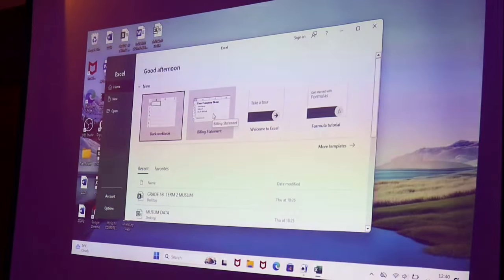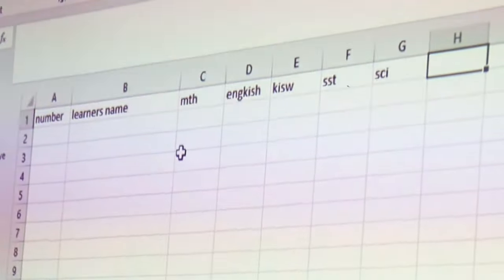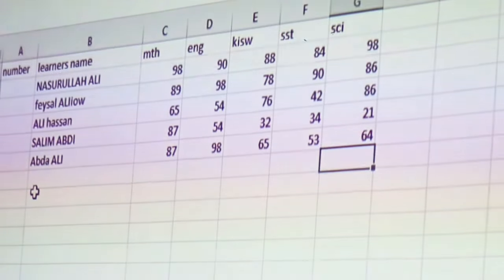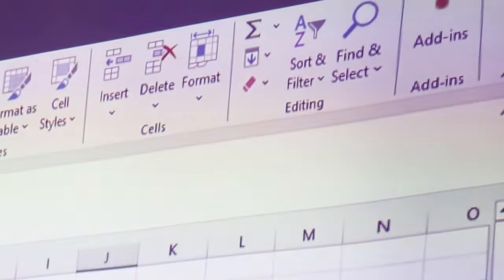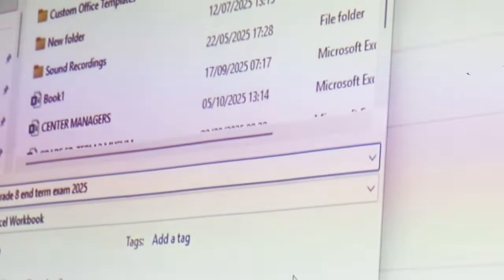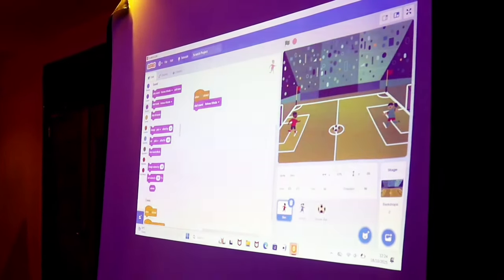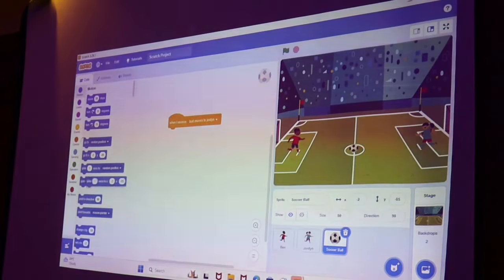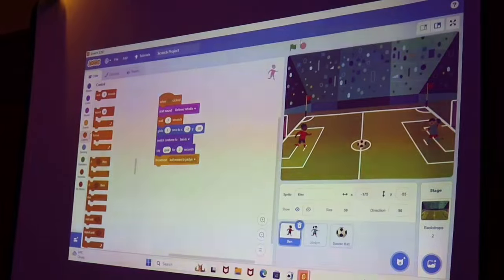Learners from Muslim Pry sch demonstration of visual programming and spreadsheet applications.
Butiye Online Tv focus on the people of Marsabit county and the events that affects their lives. We bring topics to  that often go under-reported, listening to all sides of the story and giving 'voice to the voiceless'.
Our impartial, fact-based reporting on Marsabit community wins us praise and respect. It's a unique brand of journalism that the Marsabit community come to rely on.
We will reshape media and constantly working to strengthen our reputation.

It provides for the legal, non-licensed citation or incorporation of copyrighted material in another author's work under a four-factor balancing test.